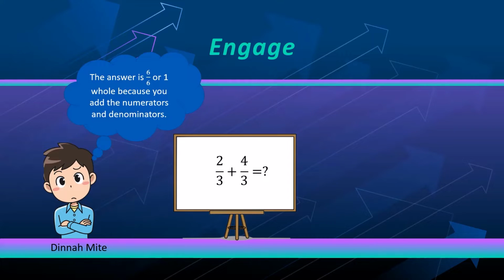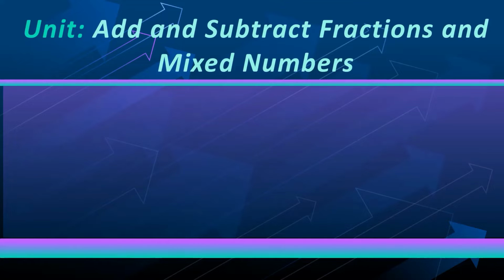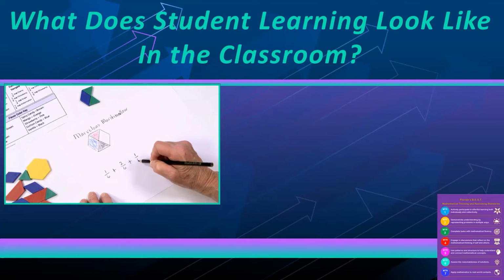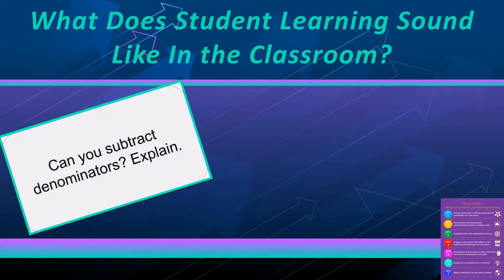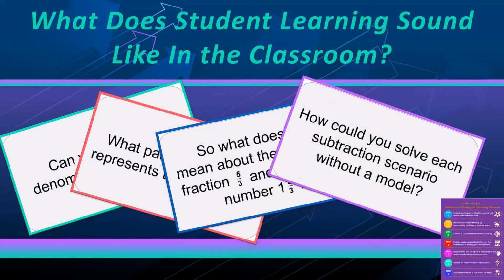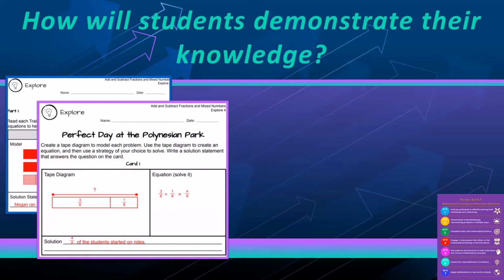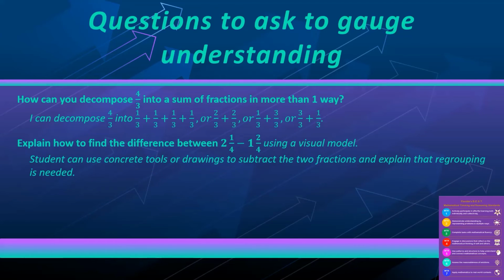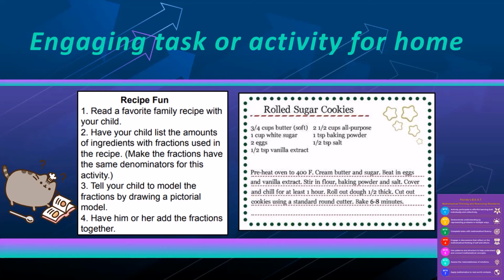BEST Practices Grade 4 Add and Subtract Fractions and Mixed Numbers